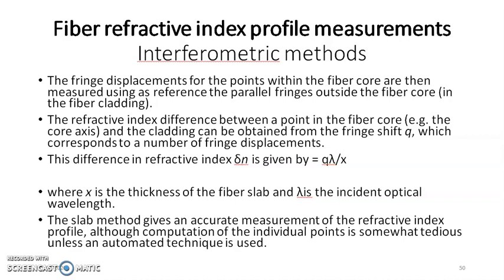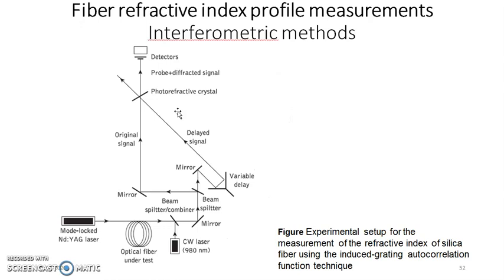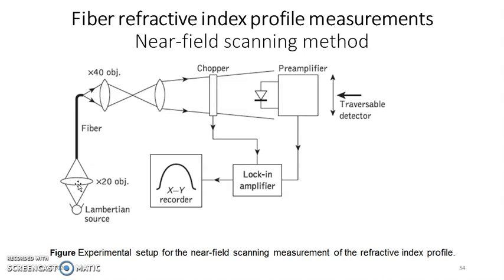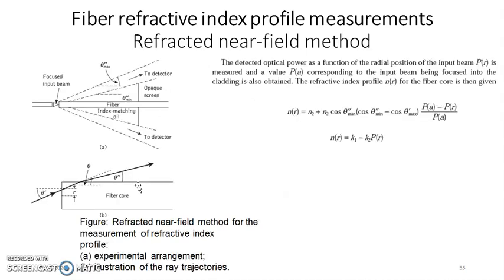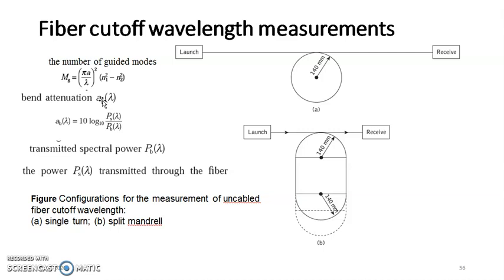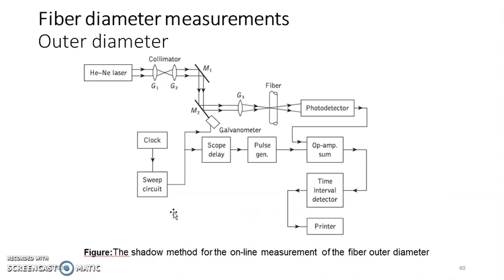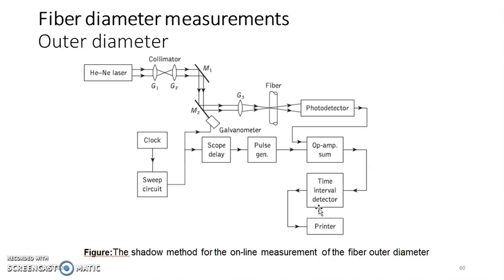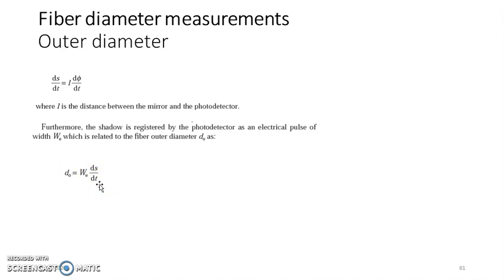OD M6 L5